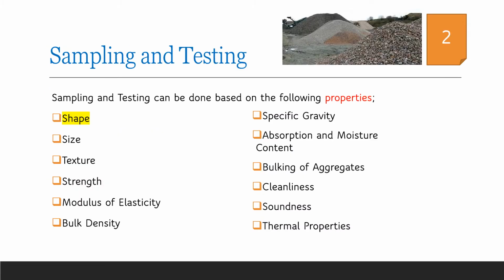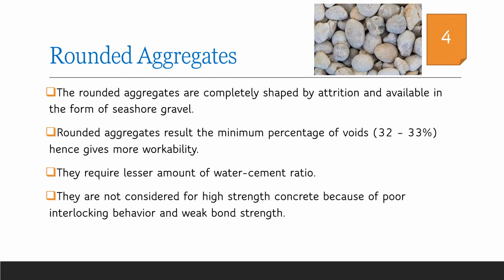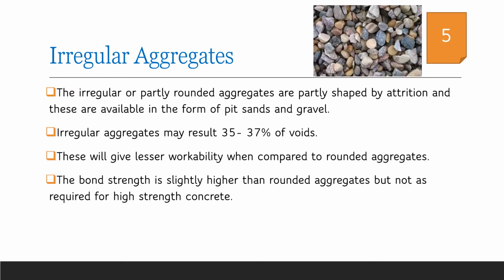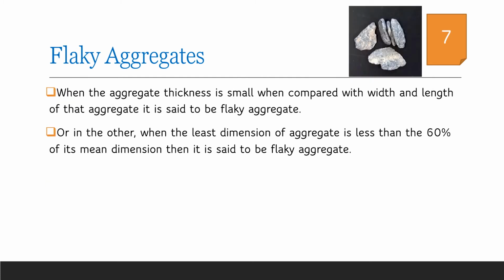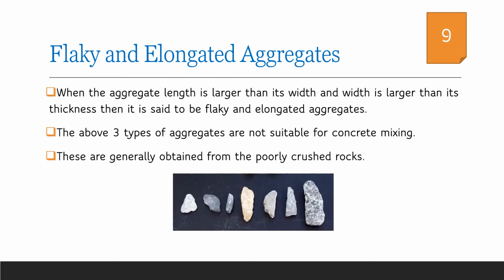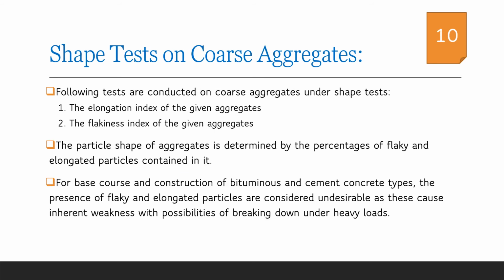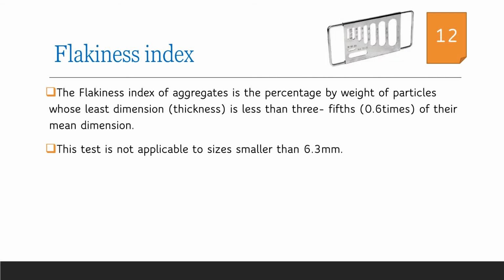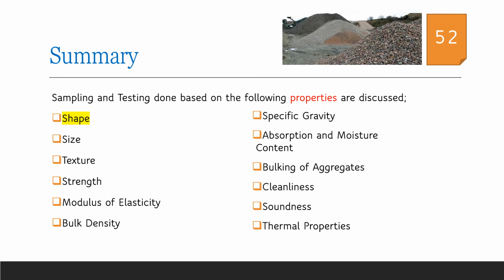Lecture2a CE361 ACT Module1 KPE 2020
Shape Tests on Aggregates